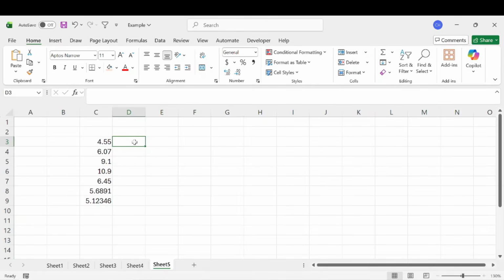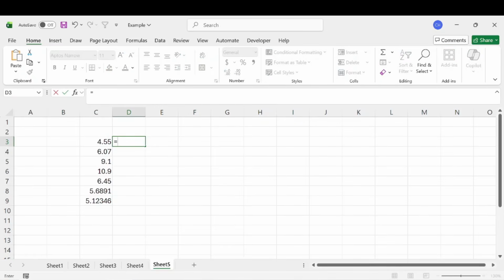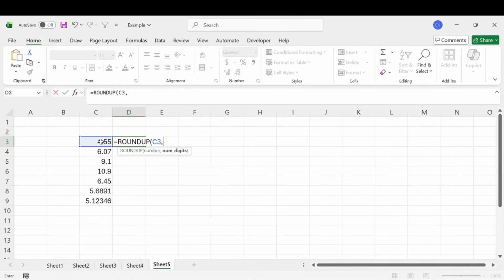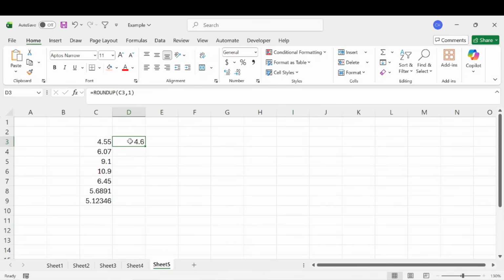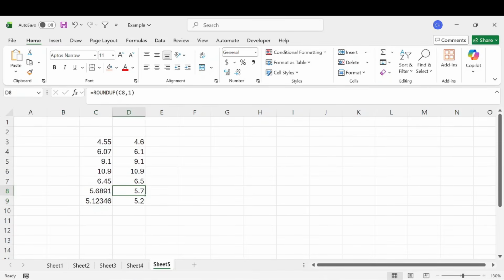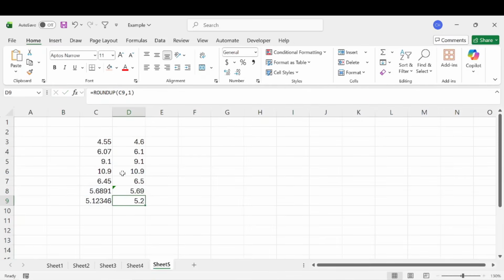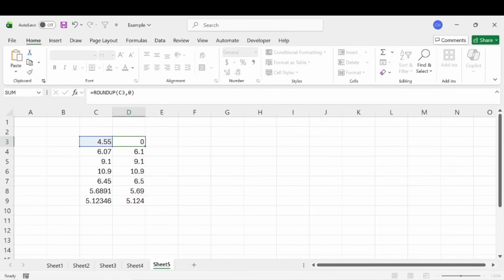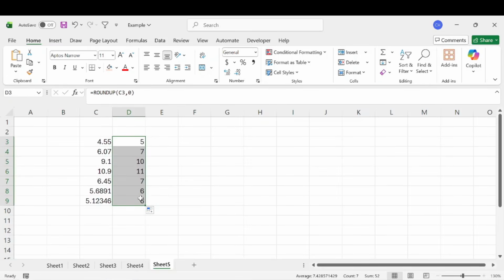How To Round Up In Excel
Standing Desk:

Great book on business:

Simple tutorial on how to round numbers up any decimal place you choose.